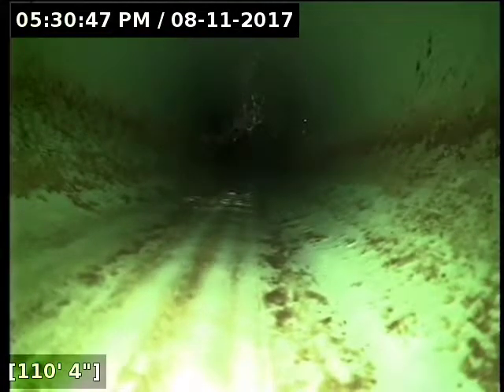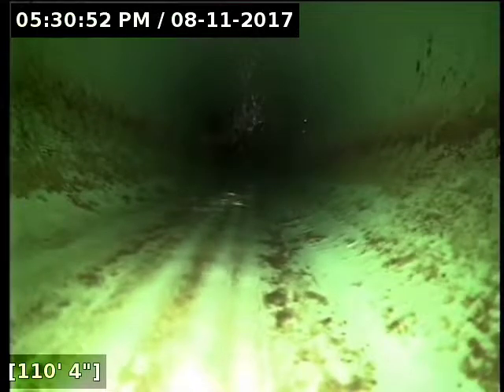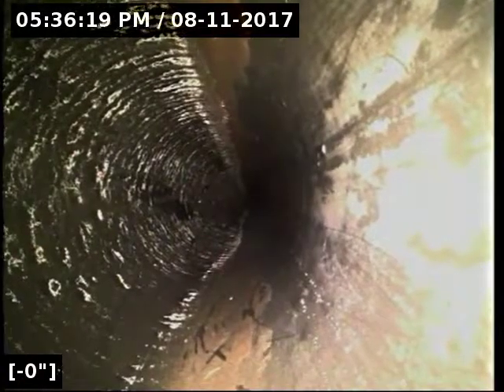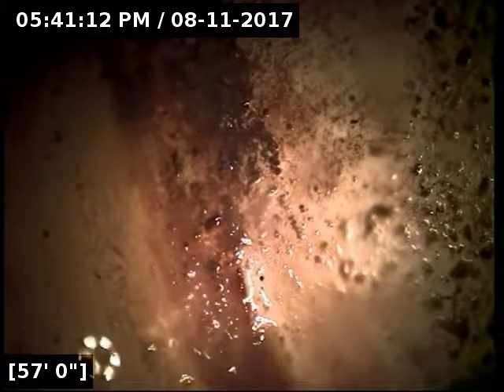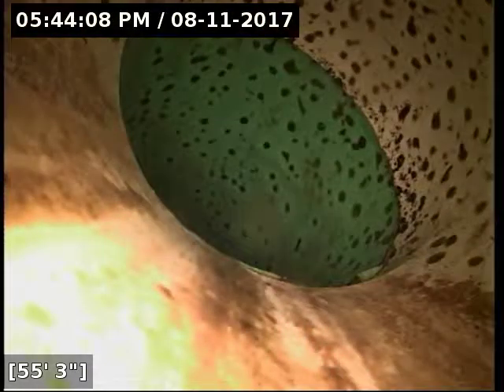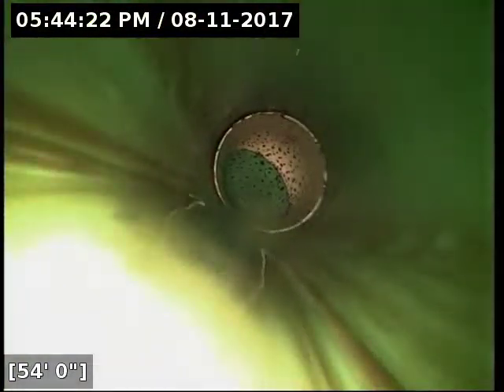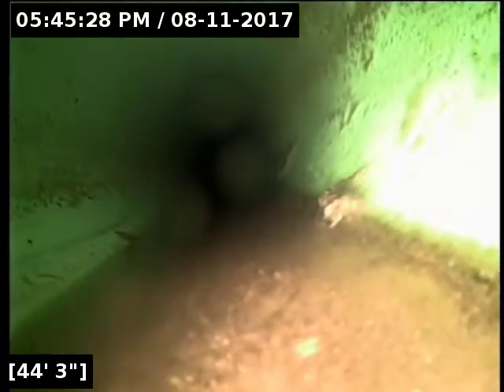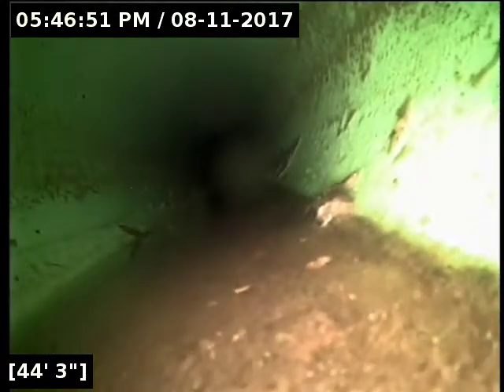4947 Textrum st